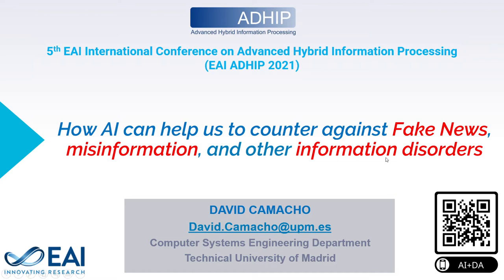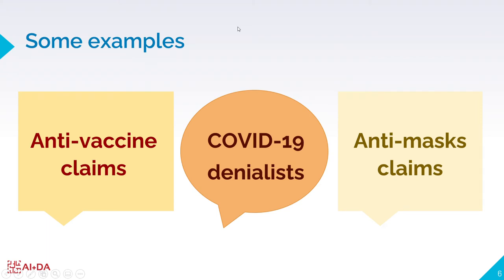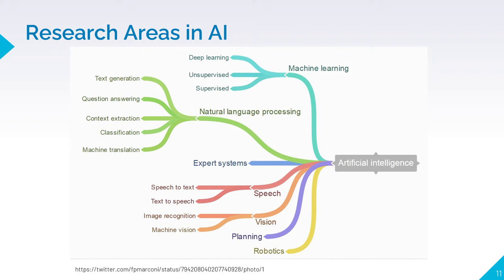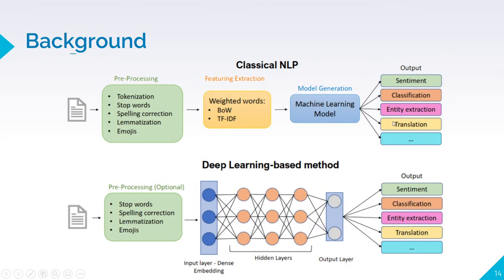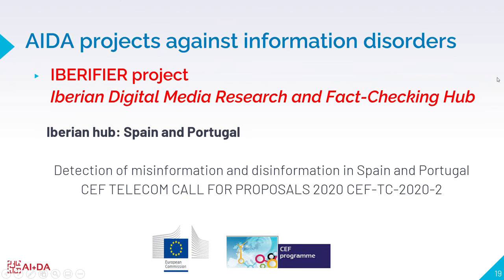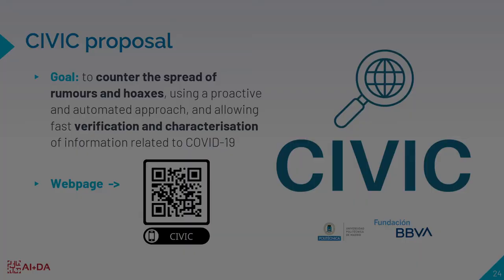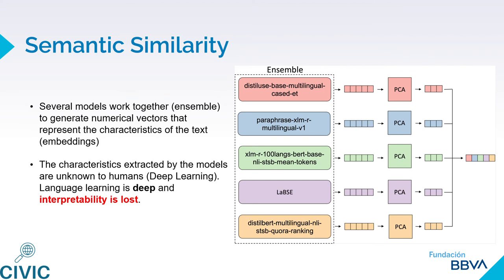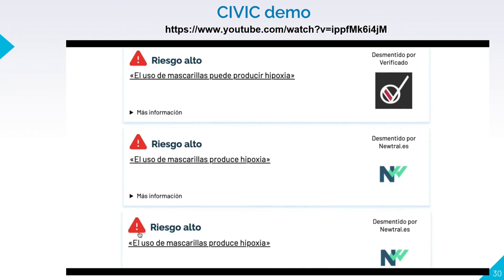Prof. David Camacho: How AI can help us to counter against Fake News, misinformation. EAI ADHIP 2021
Prof. David Camacho from Universidad Politécnica de Madrid presented his keynote "How AI can help us to counter against FakeNews, misinformation, and other informationdisorders" at EAI ADHIP 2020 conference.

00:20:00 - Introduction
00:01:16 - Information disorders
00:04:59 - Four dimensions to tackle the problem of information disorders
00:07:34 - Artificialintelligence (Al)
00:15:24 - Why focus on multilingualism?
00:17:06 - AIDA projects against information disorders
00:21:34 - Architecture: current status
00:24:48 - CIVIC demo
00:27:39 - Examples of current NLP tasks and competitions

EAI ADHIP 2021 - 5th EAI International Conference on Advanced Hybrid Information Processing